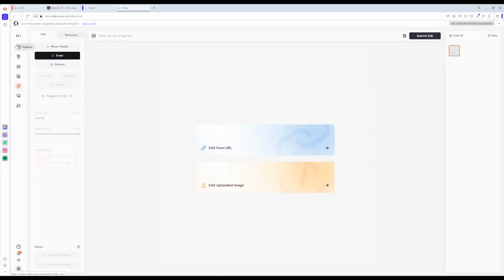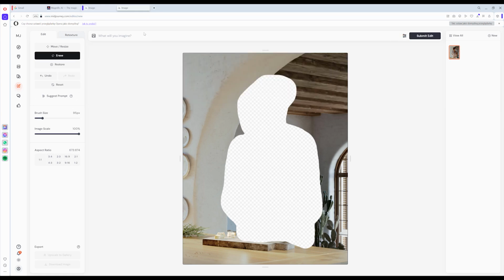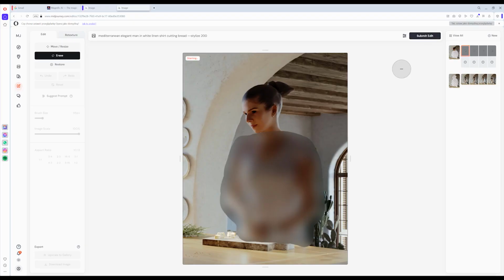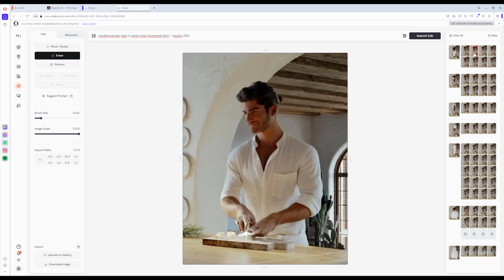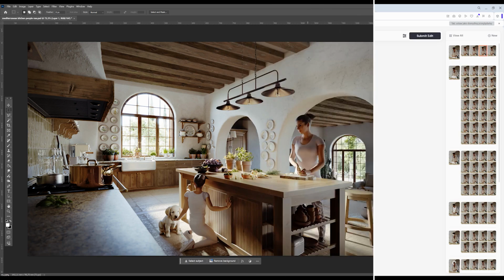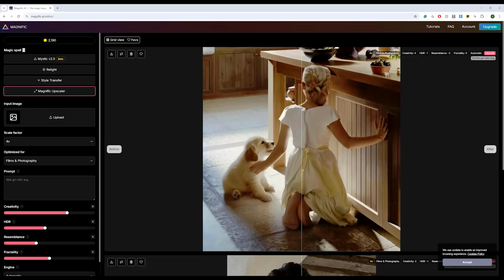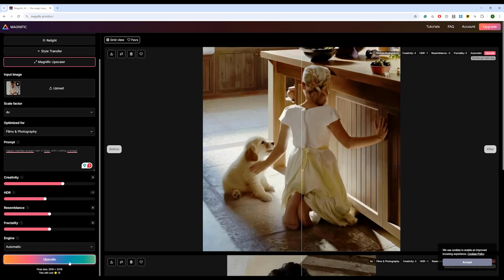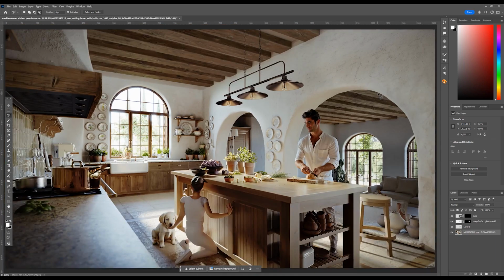11 Mediterranean 3d + Midjourney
11 Mediterranean   3d + Midjourney